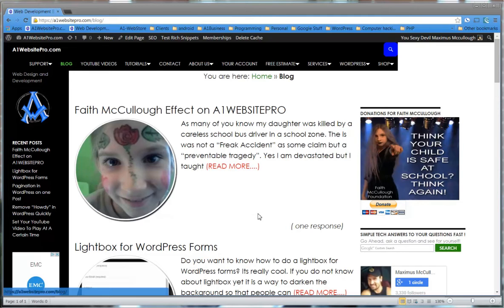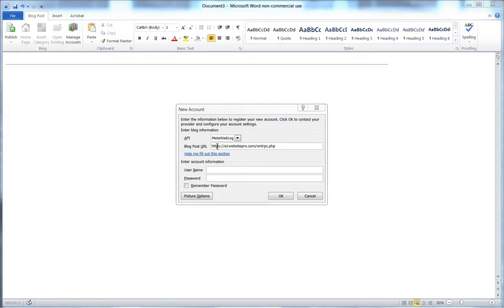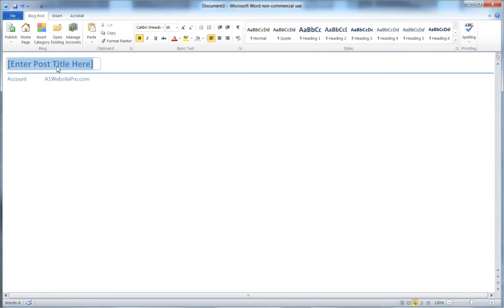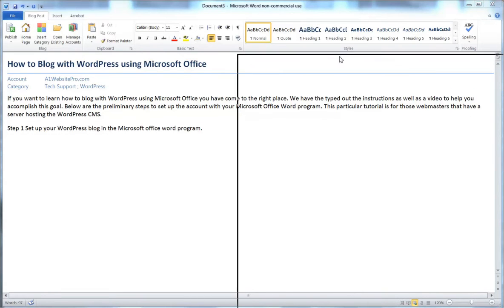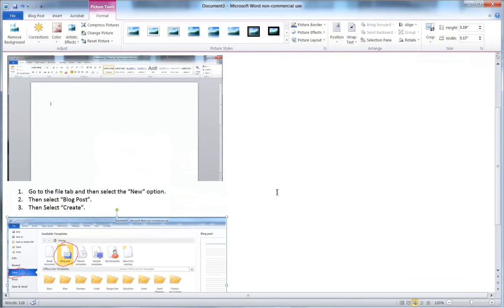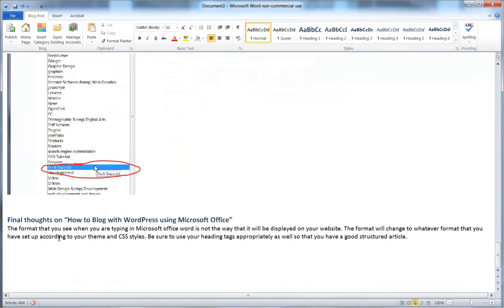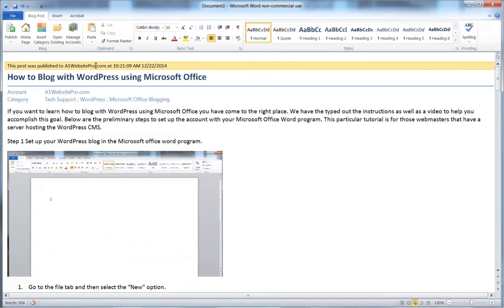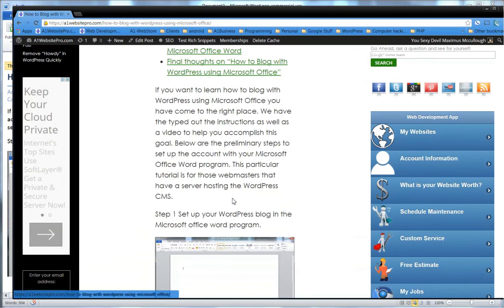How to Blog with WordPress and Microsoft Office Word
If you want to learn how to blog with WordPress using Microsoft Office you have come to the right place. We have the typed out the instructions as well as a video to help you accomplish this goal. Below are the preliminary steps to set up the account with your Microsoft Office Word program. This particular tutorial is for those webmasters that have a server hosting the WordPress CMS.